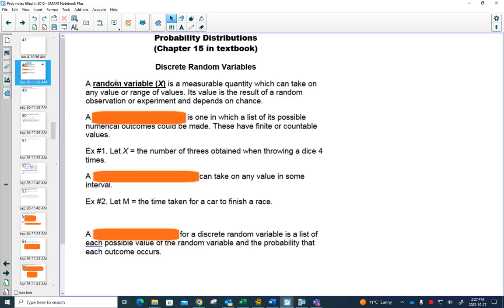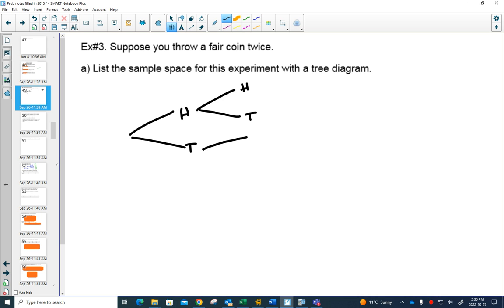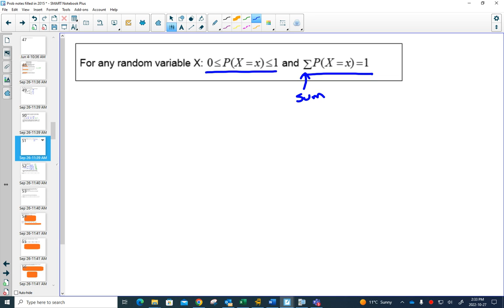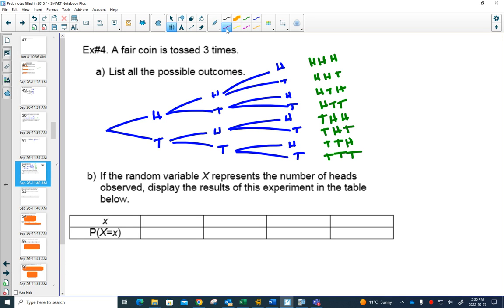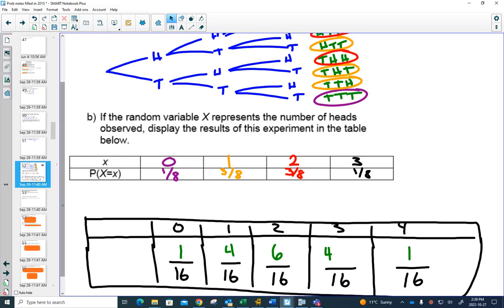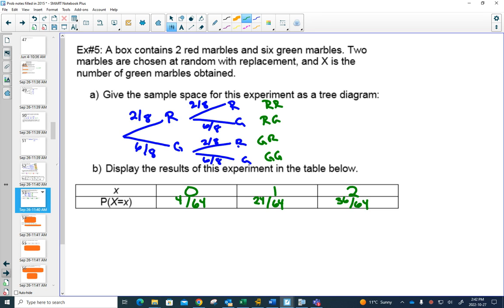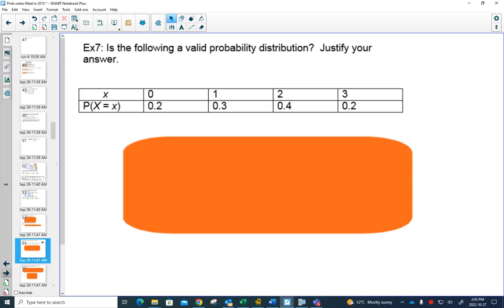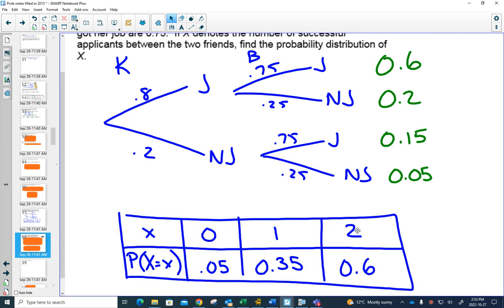42IB Probability Distributions